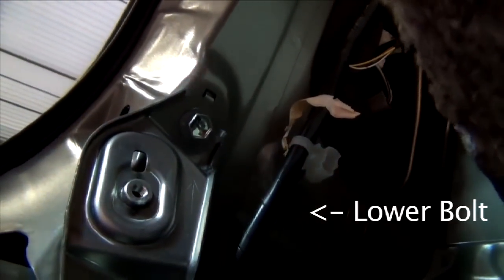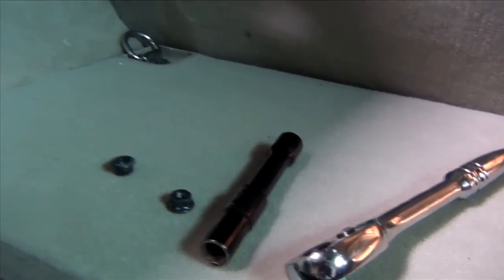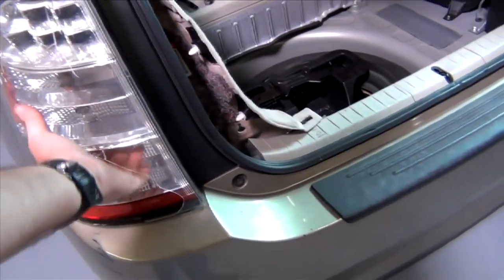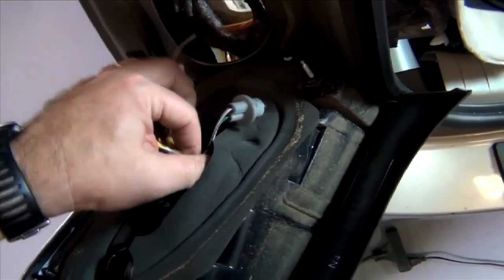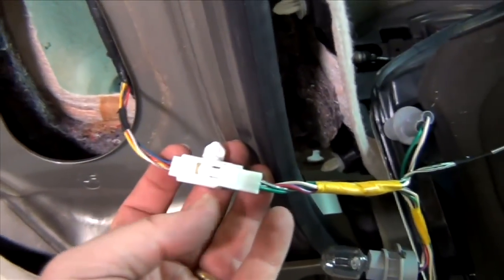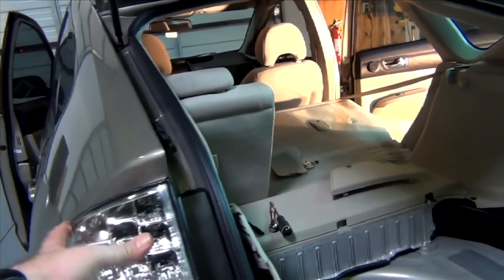How to replace a 2006-2009 Toyota Prius Tail Light assembly - LubeUdo.com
Demonstration on how to replace the entire drivers side, tail light assembly on a 2007 Toyota Prius (should apply to 06-09).  - your internet headquarters for do-it-yourself maintenance supplies.  Home of the Internet Oil Change in a box!